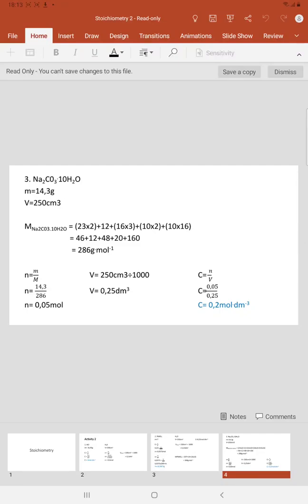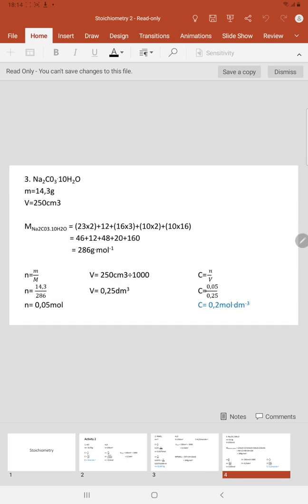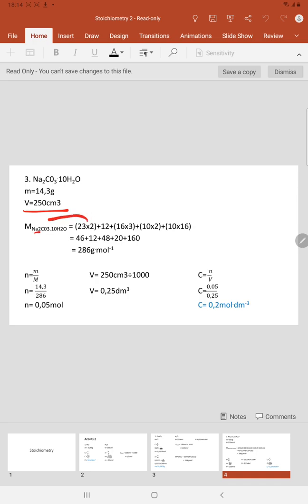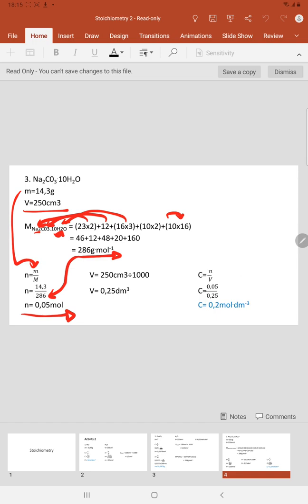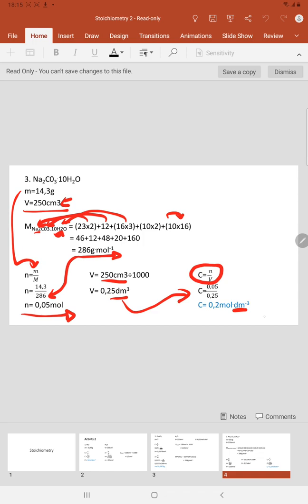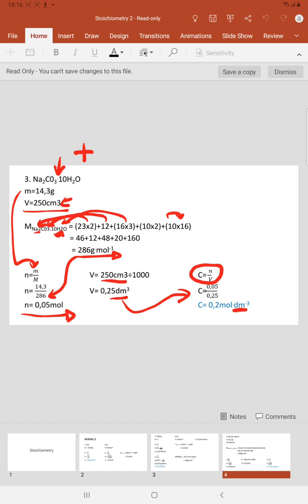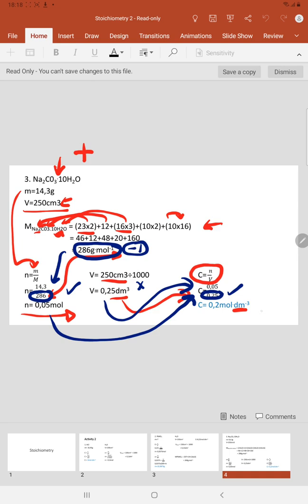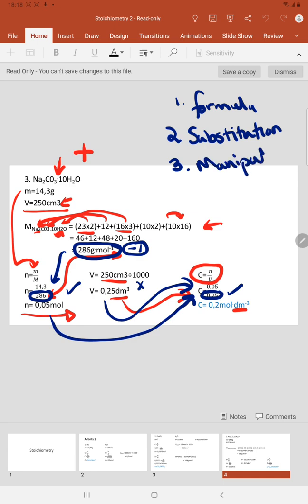Activity 3 Question 2